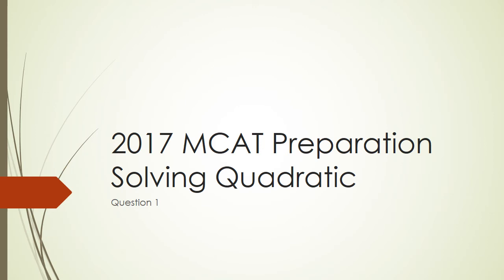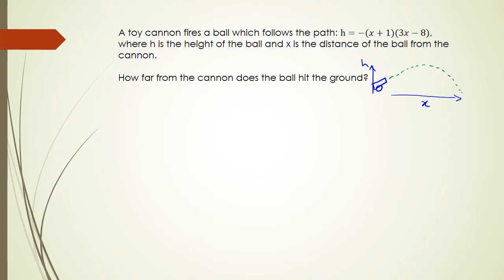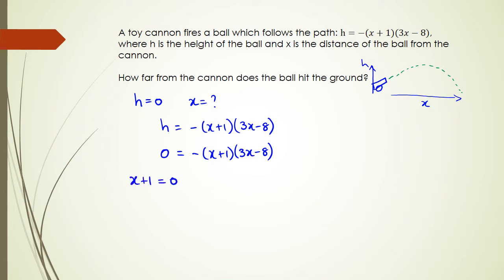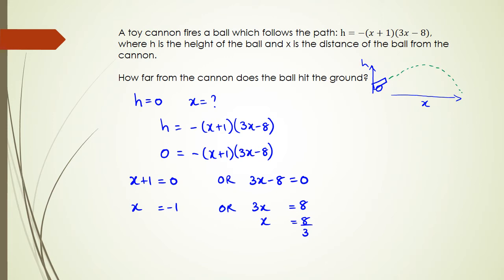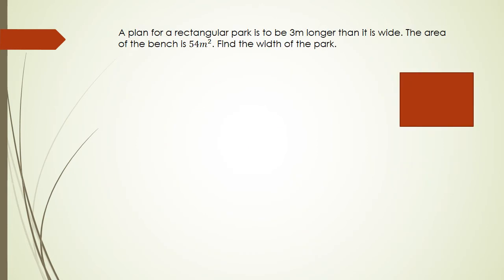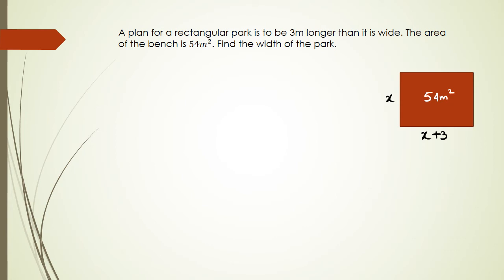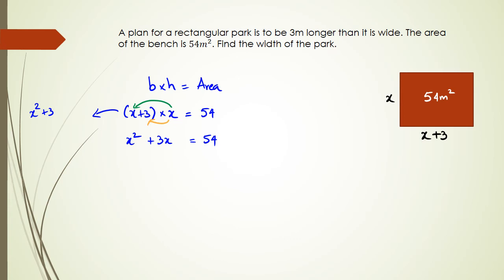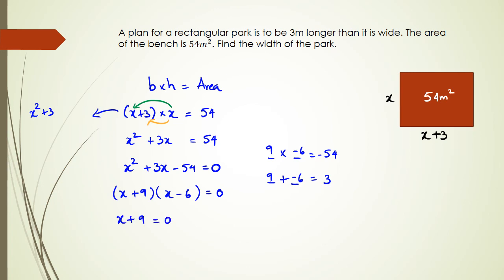NCEA Level 1 Algebra 2017 MCAT Preparation - Solving Quadratic Question 1